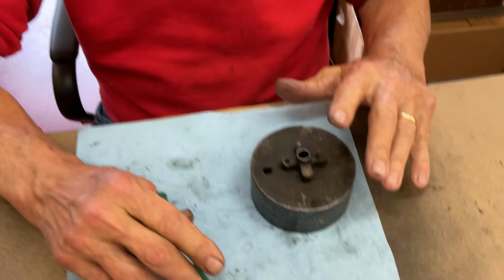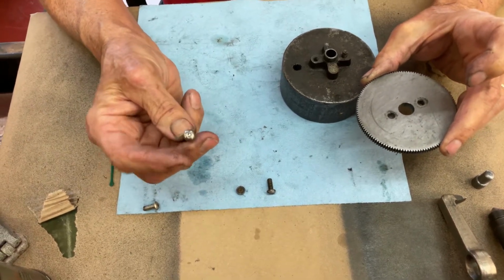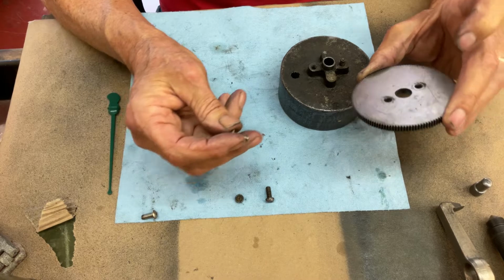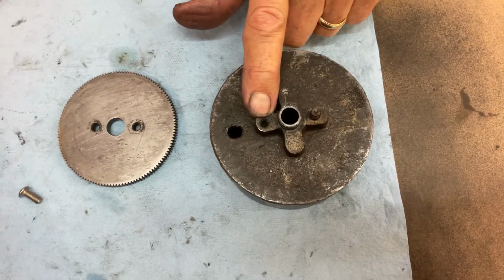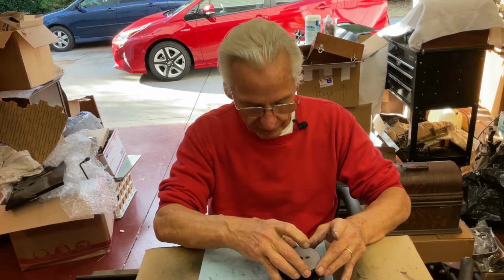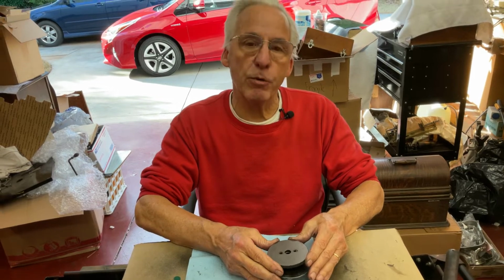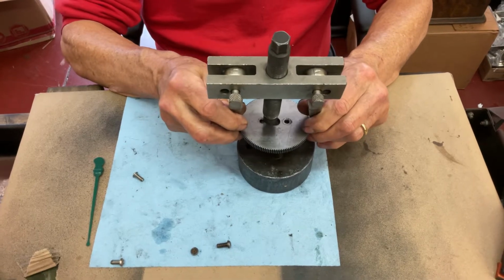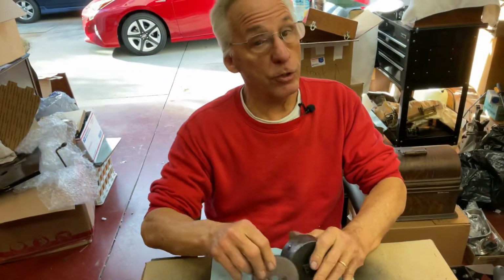877. The Edison Home phonograph has a broken screw head in the spring barrel